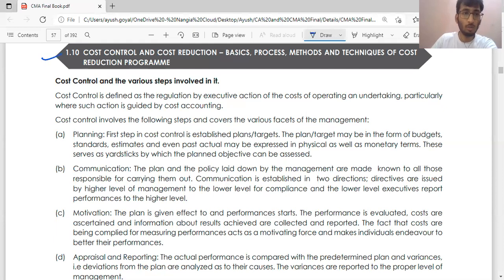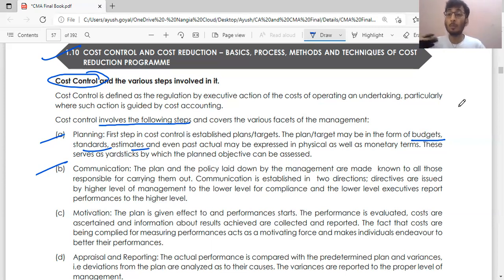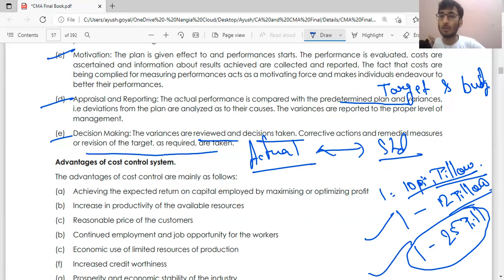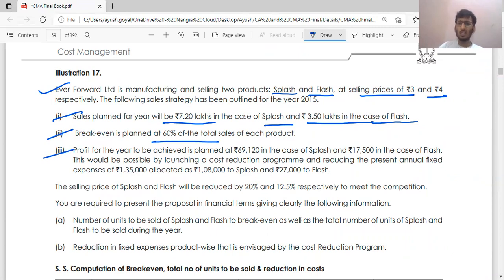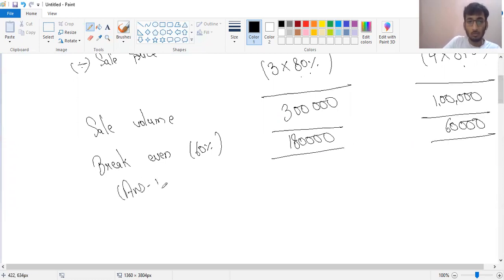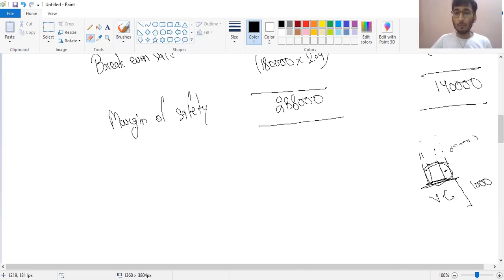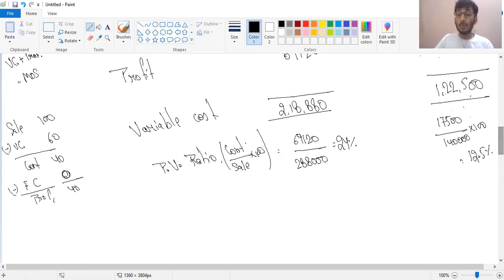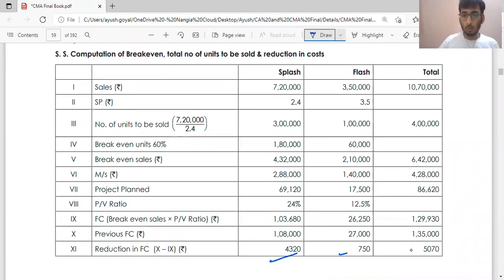Cost reduction and Cost Control (CA Final and CMA Final)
This video is helpful in understanding concepts of Cost reduction and Cost Control. Complete CA Final and CMA Final course is uploaded here for the benefit of students.